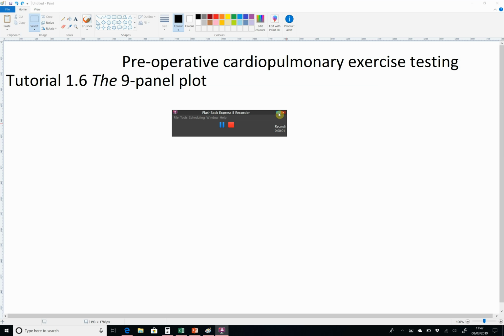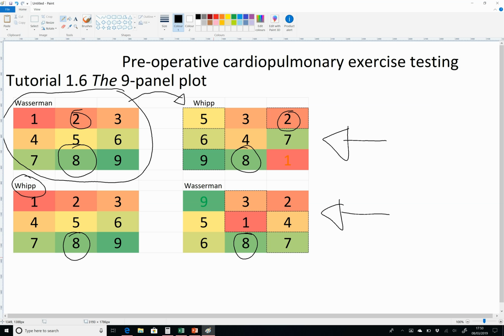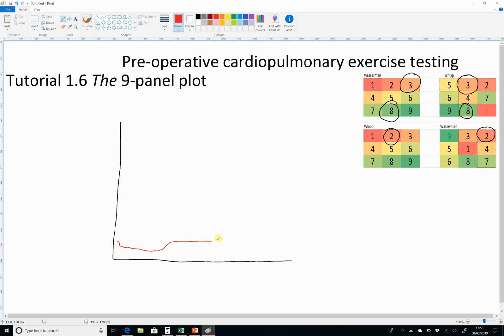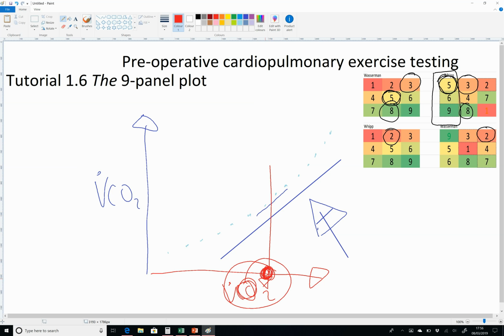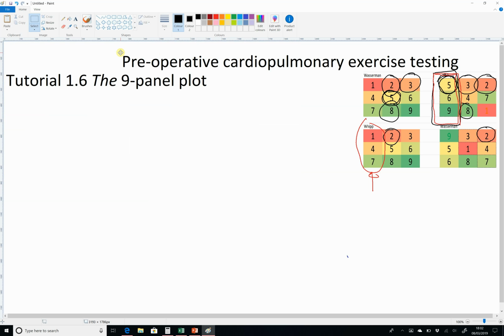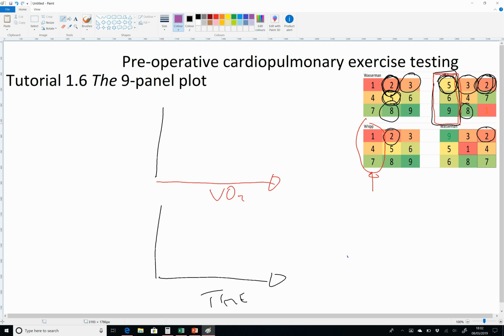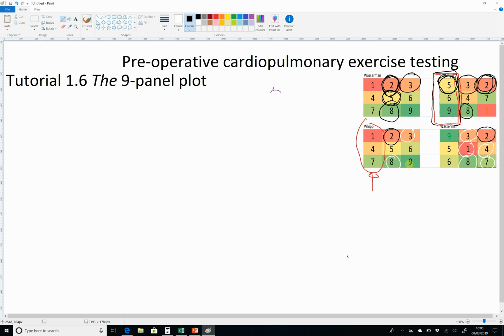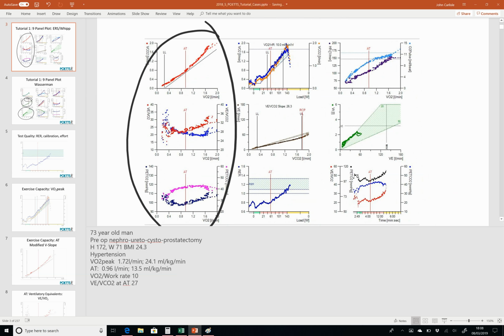CPET tutorial 1.6 with John Carlisle1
No. 6 video explaining cardiopulmonary exercise testing (CPET): videos 1.1-1.6, "The Basics".